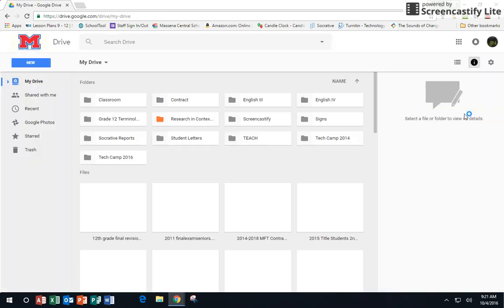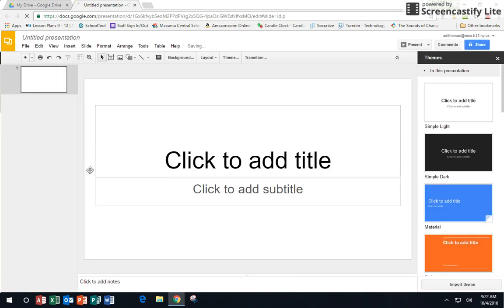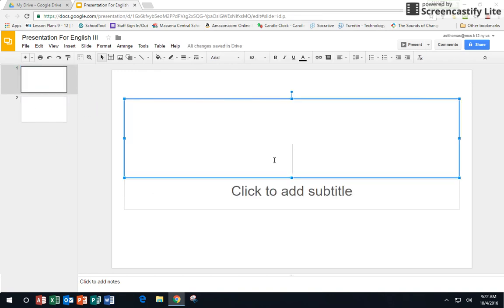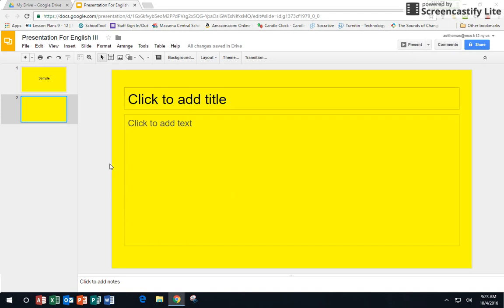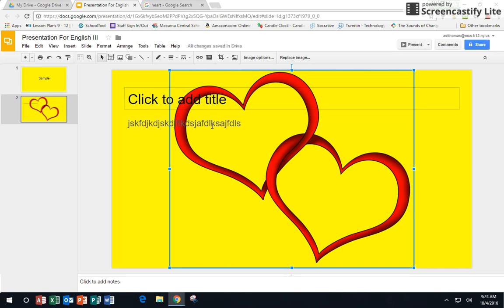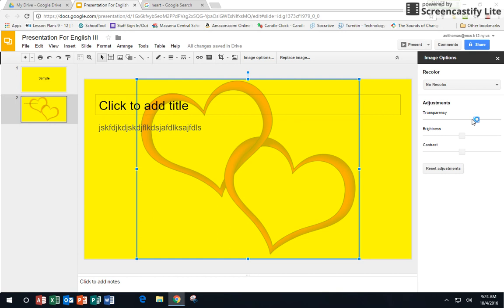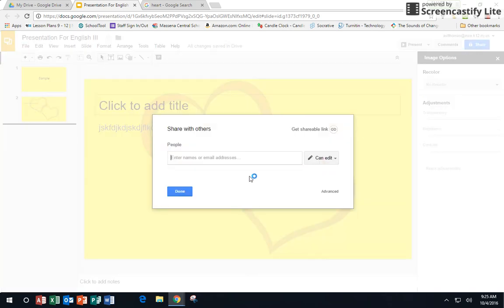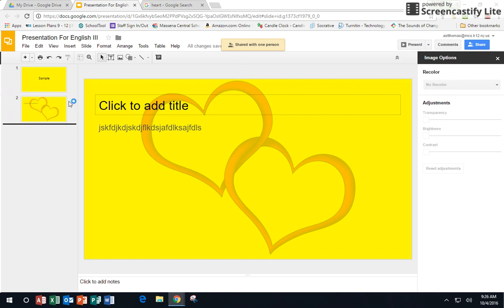How to Navigate Google Presentation